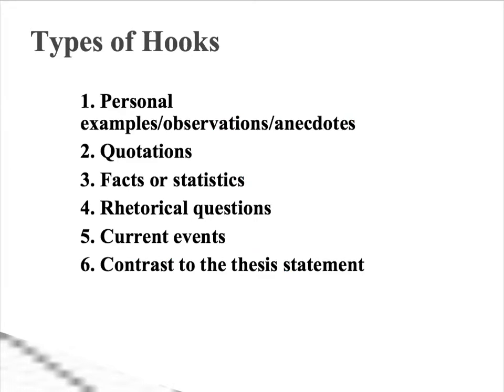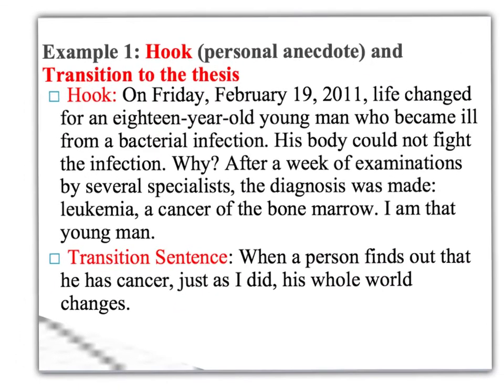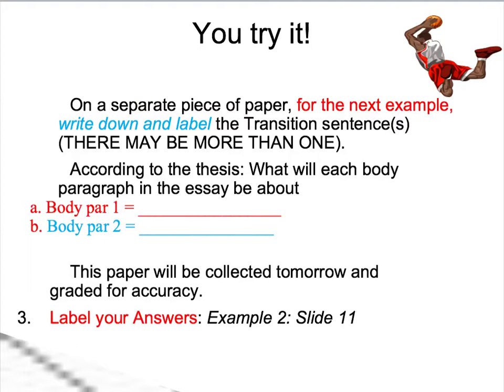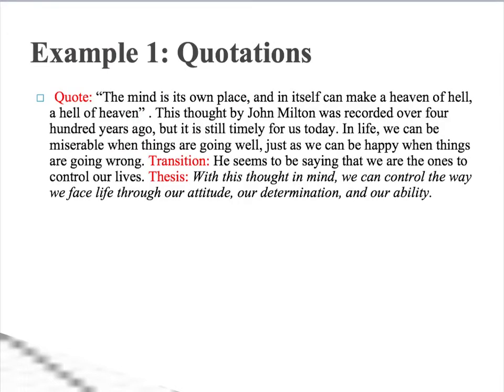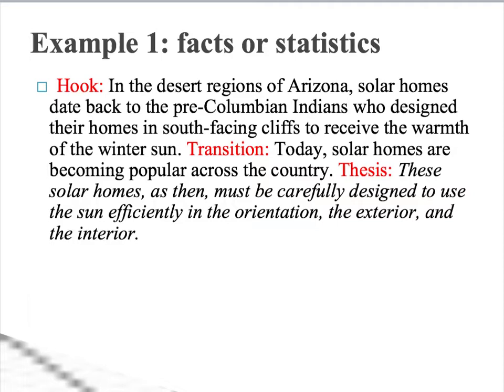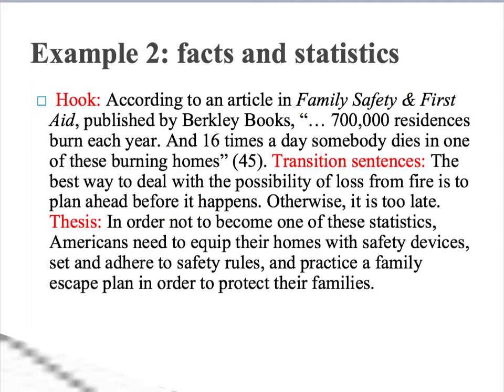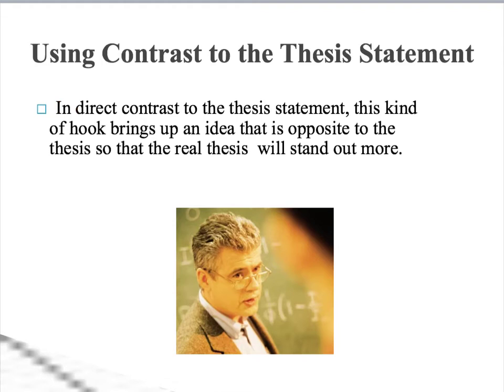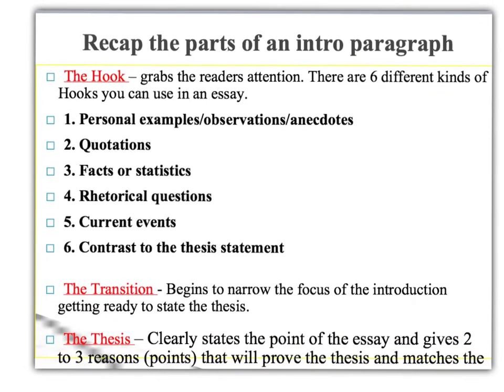Made with Explain Everything